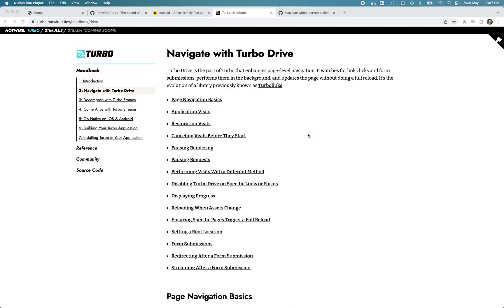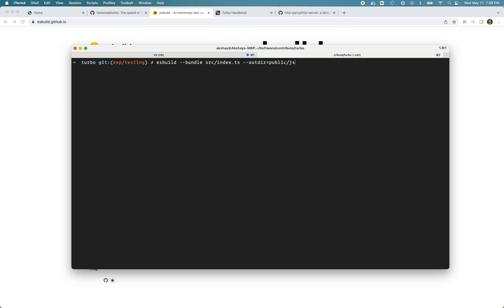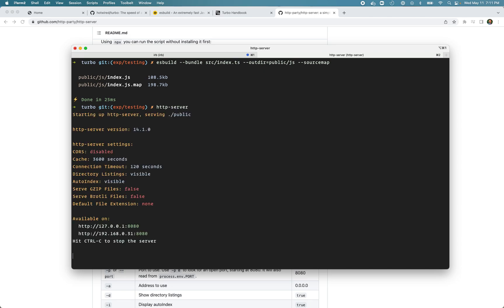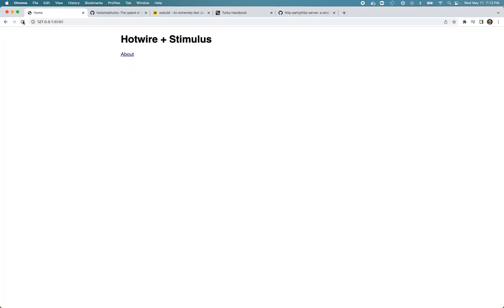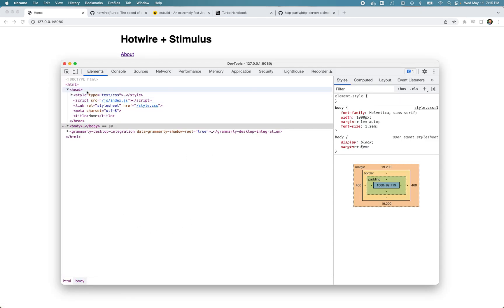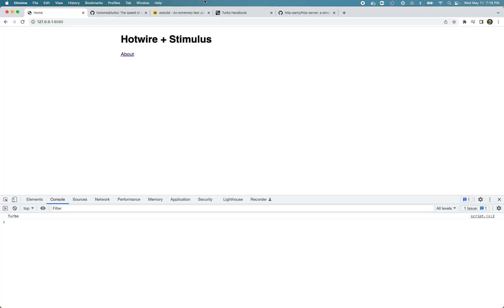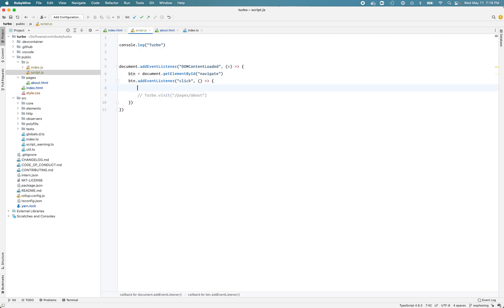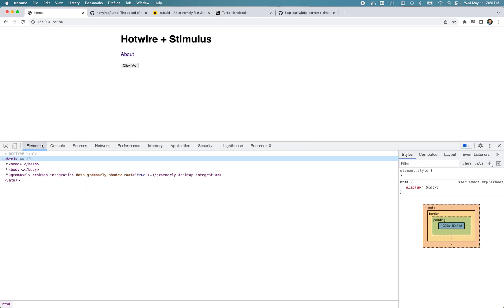Understanding how Turbo Drive works on a simple HTML page (without Rails)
Hey, we will try to understand how Turbo Drive works in this video without using Rails or any other back-end frameworks. We will be using very simple HTML pages along with the Turbo library to keep things very, very simple.

By the end of the video, I hope you will have a solid understanding of the basic architecture of Turbo Drive, and how you can use it in your applications.

Regards,
Akshay